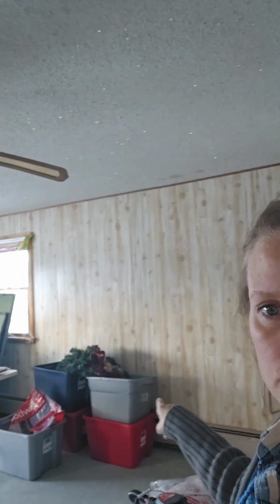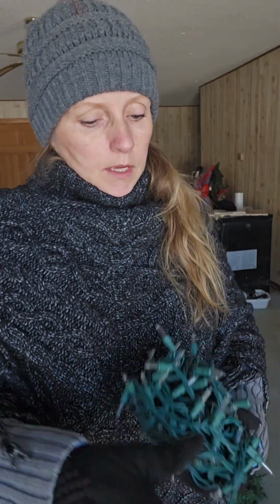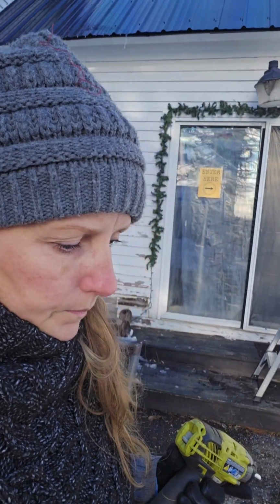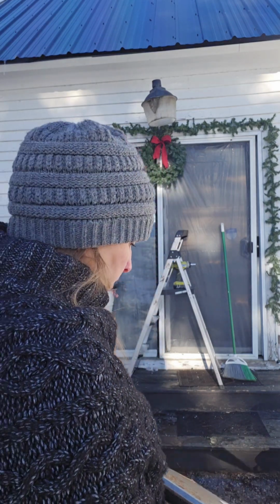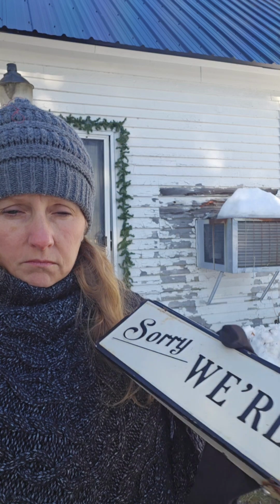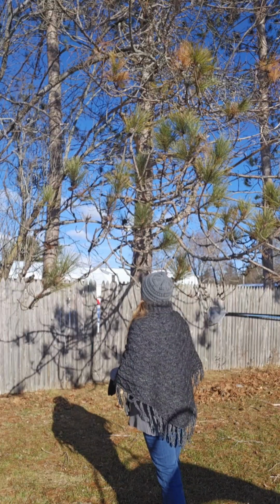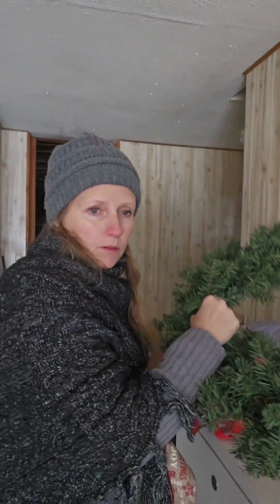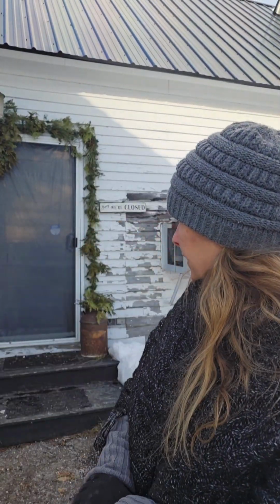Decorate for Christmas with me | Outside shop steps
I'm decorating the shop steps with natural materials and items I already have.